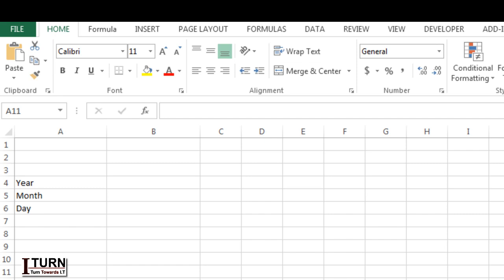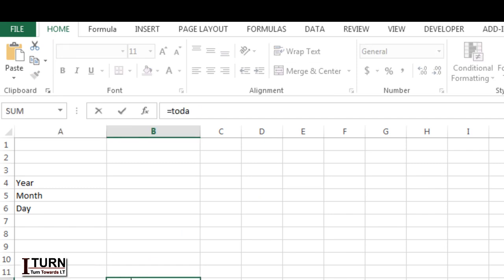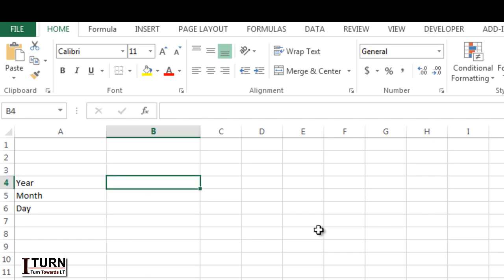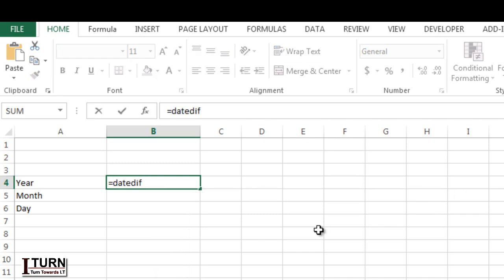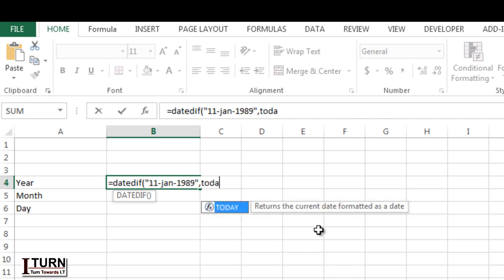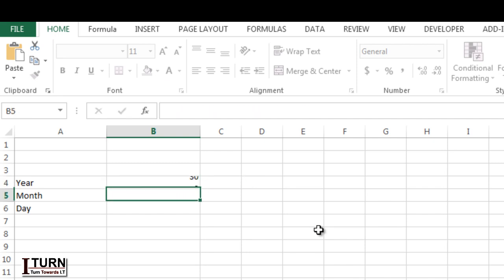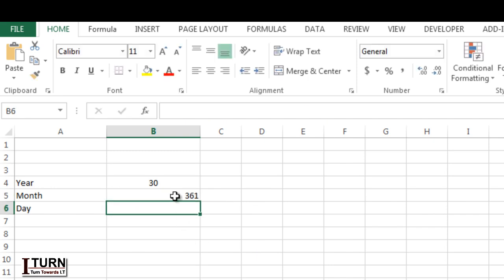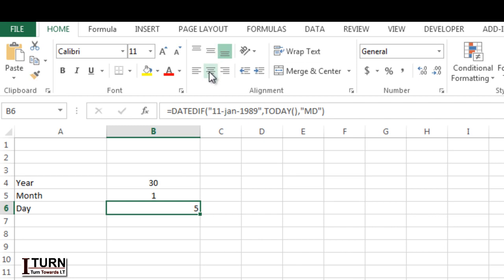How to know age in Excel use of DATEDIF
The Excel DATEDIF function returns the difference between two date values in years, months, or days. The DATEDIF (Date + Dif) function is a "compatibility" function that comes from Lotus 1-2-3. For reasons unknown, it is only documented in Excel 2000, but you can use it in your formulas in all Excel versions since that time.

Excel won't help you fill out the arguments for DATEDIF like other functions, but it will work when configured correctly.

Syntax
=DATEDIF (start_date, end_date, unit)